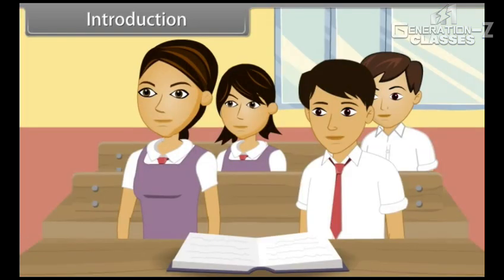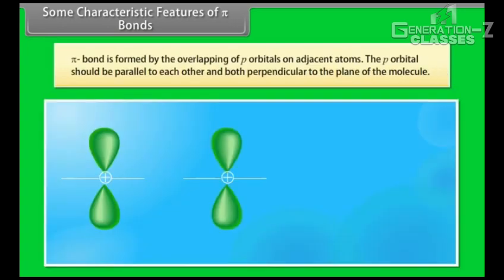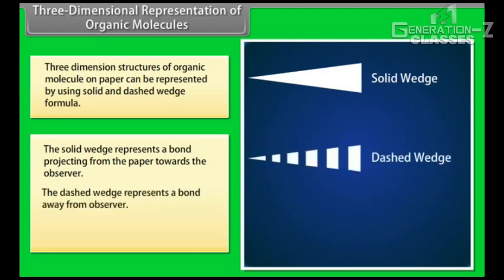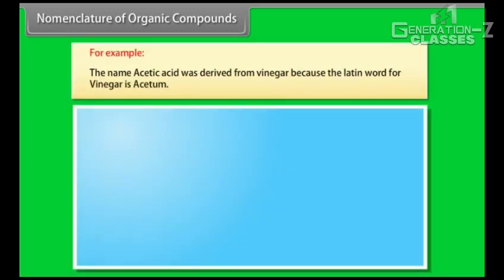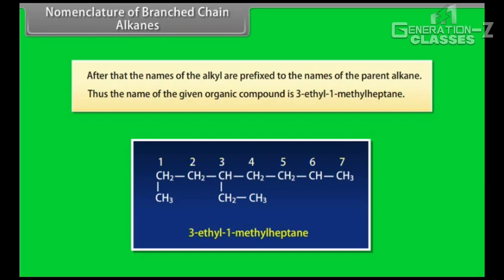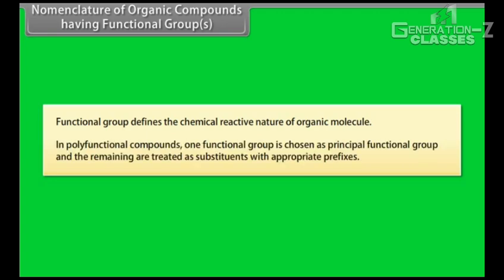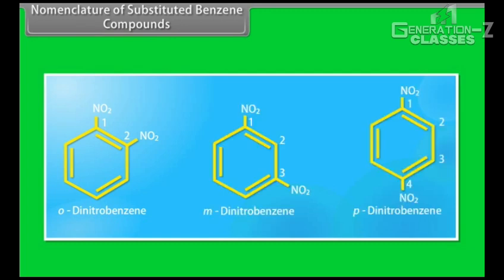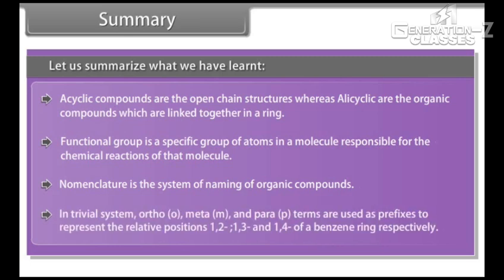Organic Chemistry Part:1 | Class 11th Chemistry Animated Video | Generation-Z Classes